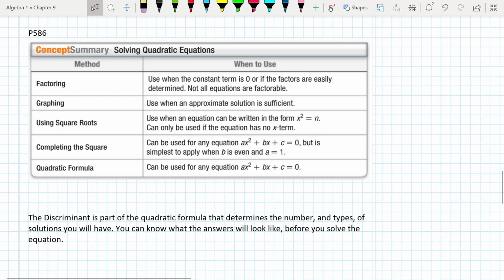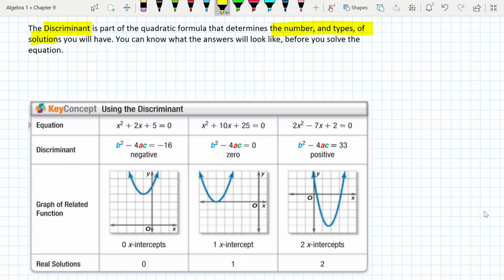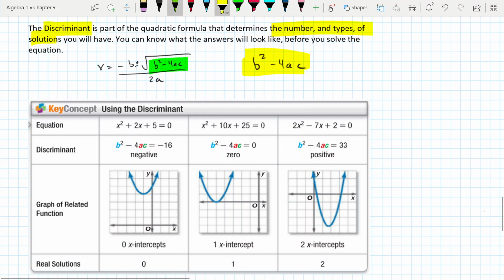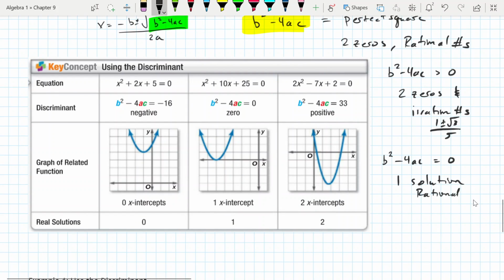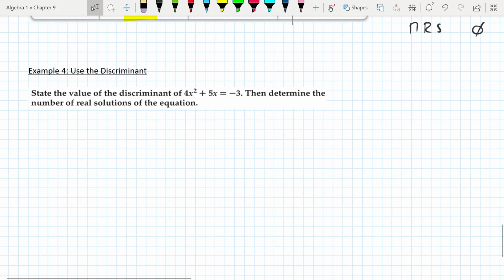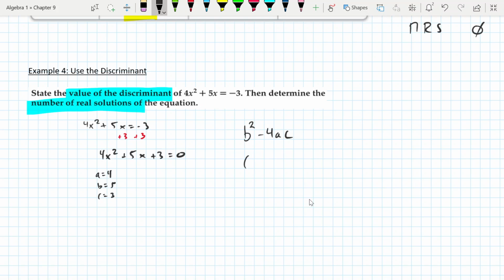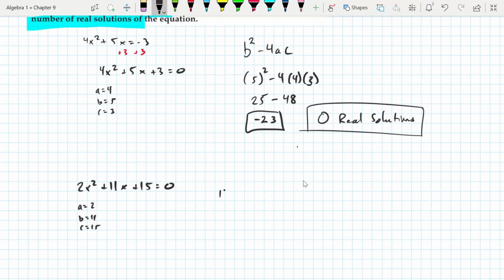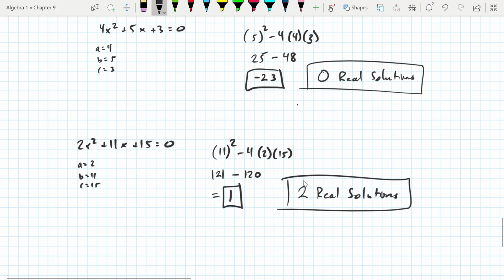A1 9-5 part 5